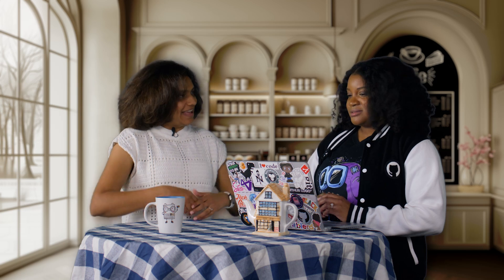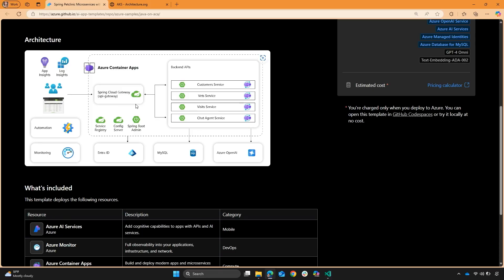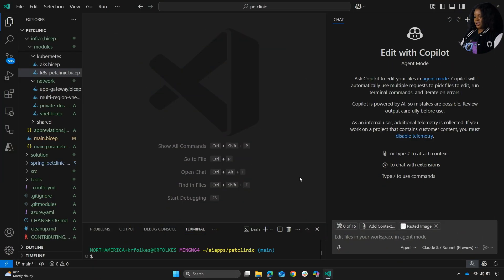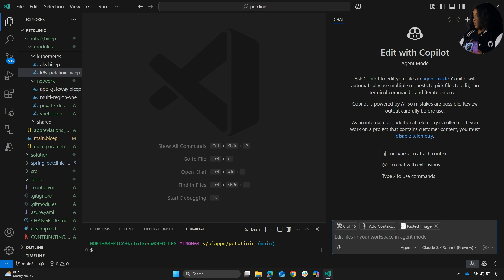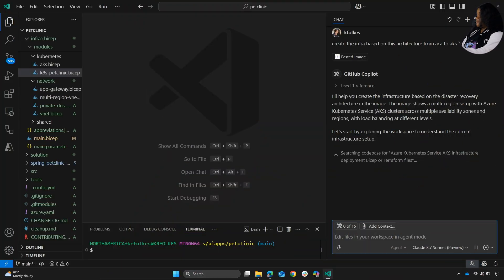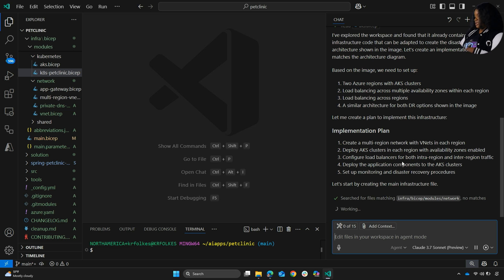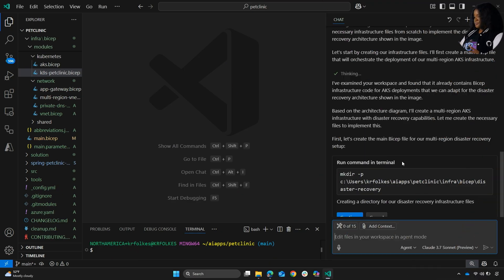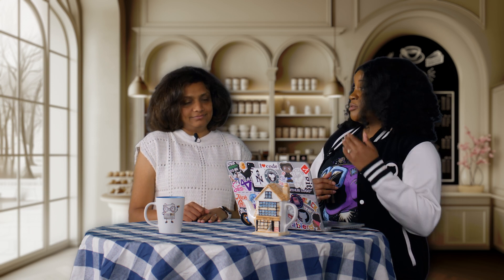Vibe Coding with GitHub Copilot Agent Mode - Krystal Folkes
☕🎤 Welcome back to Sip and Sync with Azure! Priyanka Vergadia is joined once again by Krystal Folkes to show how GitHub Copilot’s Agent Mode + Vision can take an existing architecture diagram and generate the full AKS, Bicep, and multi-region DR setup you need - straight from VS Code.

You’ll see them paste a slide of a Java microservices app running on Azure Container Apps into the chat, ask Copilot to re-platform it to Azure Kubernetes Service, and watch as Agent Mode collaborates like a true peer programmer: understanding context, proposing an implementation plan, creating directories, and writing the infrastructure code you approve.

How Agent Mode elevates Copilot from pair programmer to collaborative teammate

Using Vision in Copilot Chat to parse architecture images or Figma designs

Automated migration from Container Apps to multi-region AKS clusters

Generating Bicep/IaC, validating files, and gating changes for compliance

Best practices - AI enhances productivity but YOU own security and governance

Chapters
00:00 – Intro & episode overview
00:20 – Why Agent Mode matters for coding
01:00 – App scenario: Java microservices on Container Apps
01:45 – Goal: migrate to AKS with DR
02:10 – Pasting architecture image into Copilot Chat
02:40 – Copilot explains multi-region design
03:25 – Agent Mode builds an implementation plan
04:10 – Creating directories & writing Bicep/IaC
05:00 – Reviewing generated files and accepting changes
06:00 – Productivity gains & real-world use cases
06:45 – Responsibility, compliance, and security reminders
07:20 – Wrap-up & call for viewer experiments

👥 Speakers

Priyanka Vergadia – Sr. Director, Global Developer Engagement